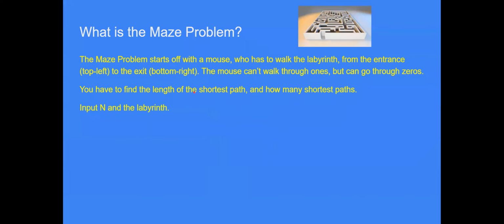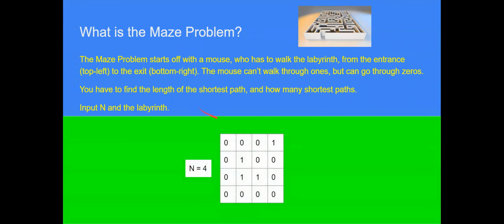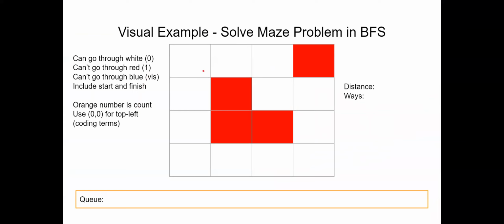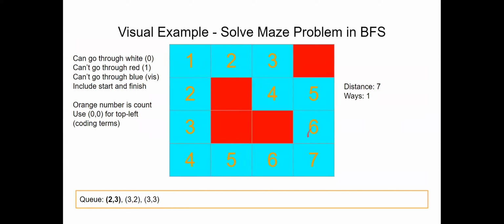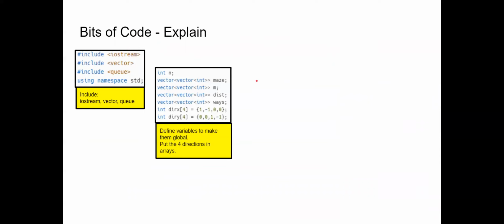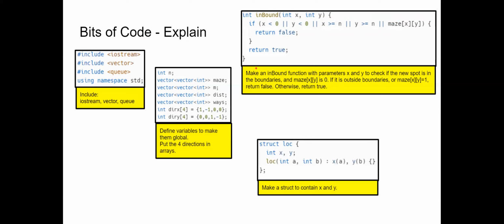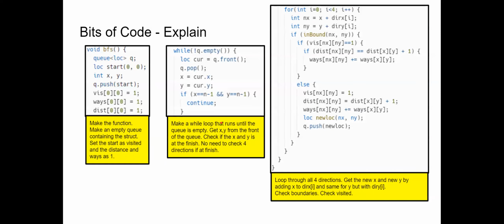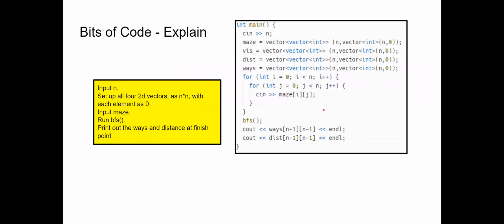Ethan Whitman 202 Maze Problem In BFS